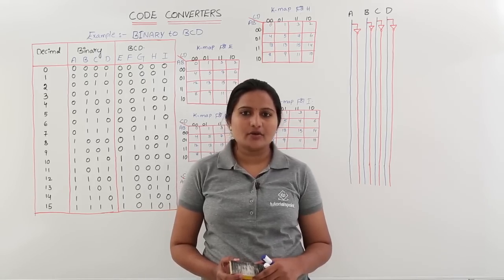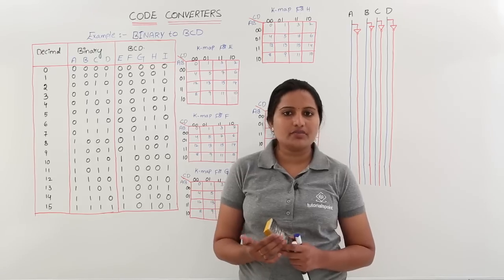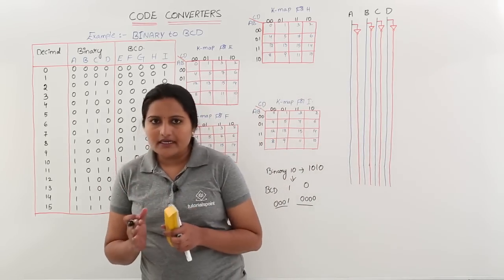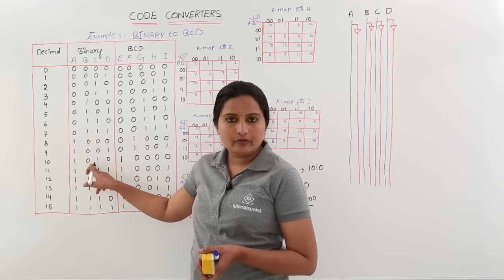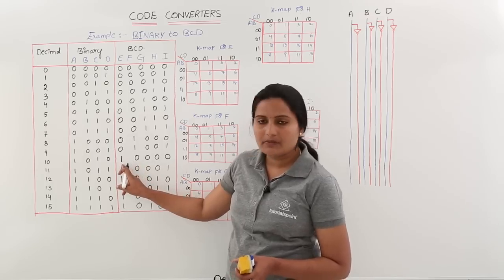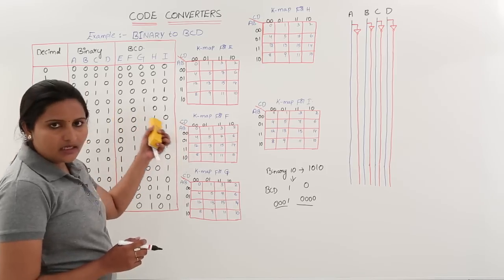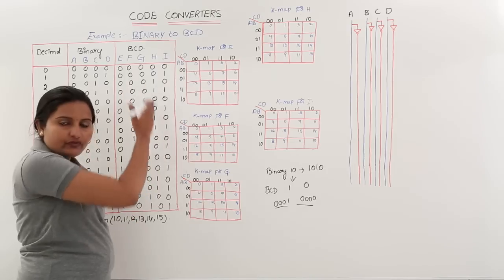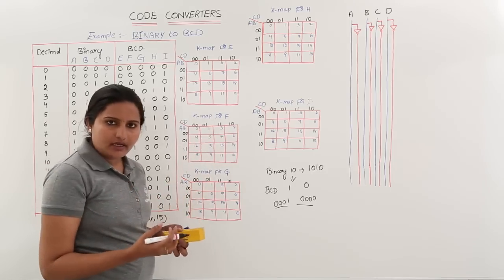Code converter Binary to BCD